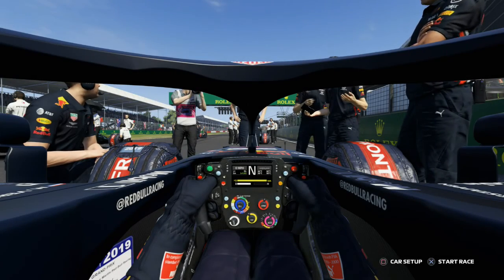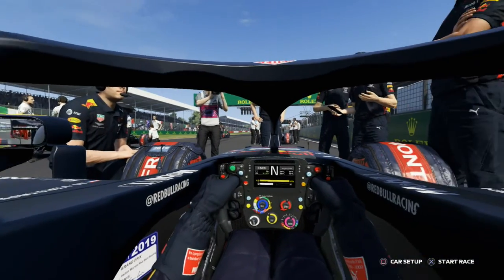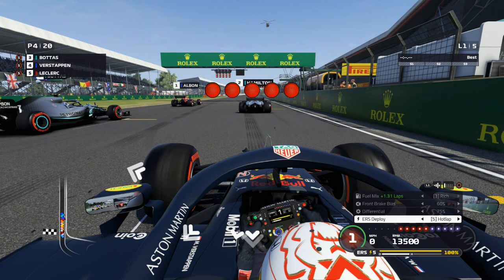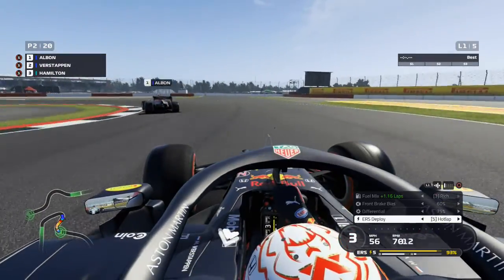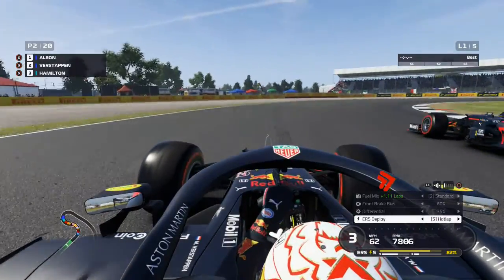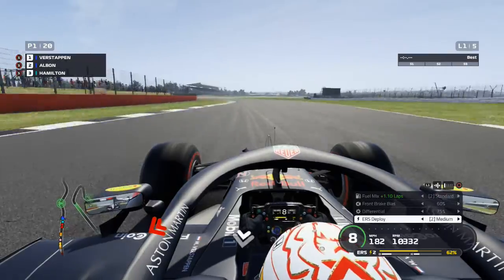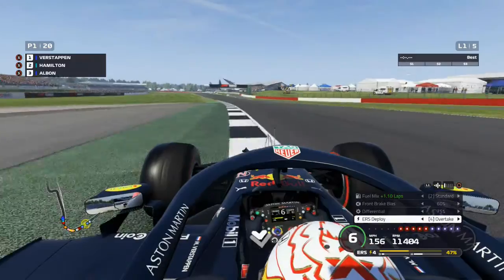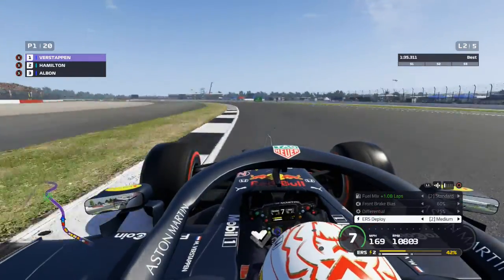F1 2019 Red Bull At Silverstone!!!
A short 5 lap race around the home of the British Grand Prix in Max Verstappen's Red Bull Honda!!